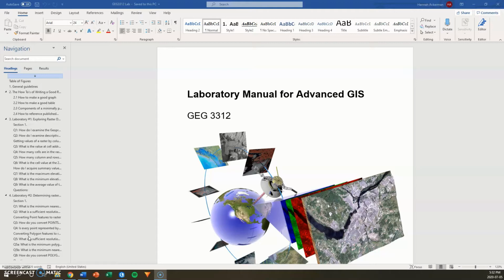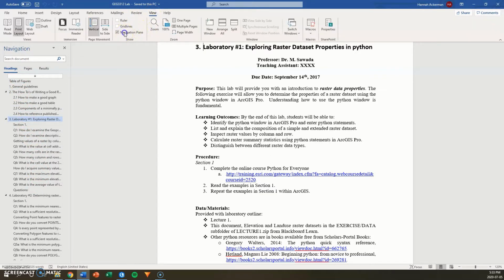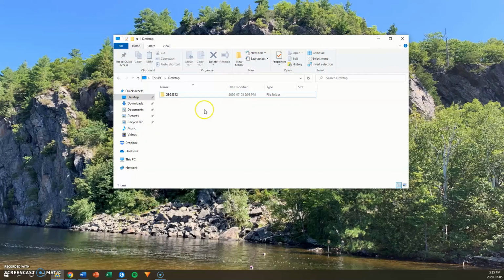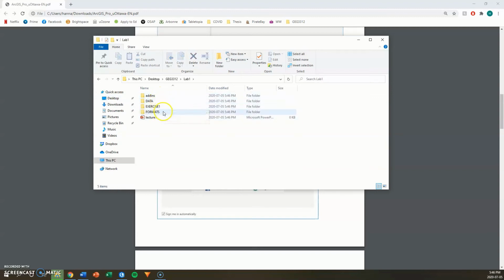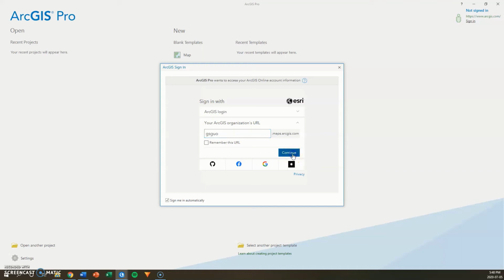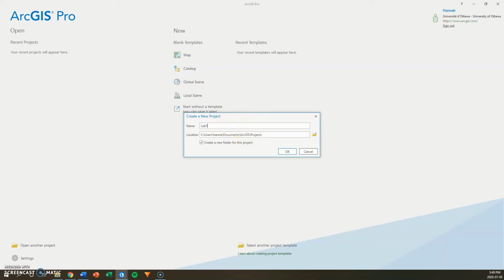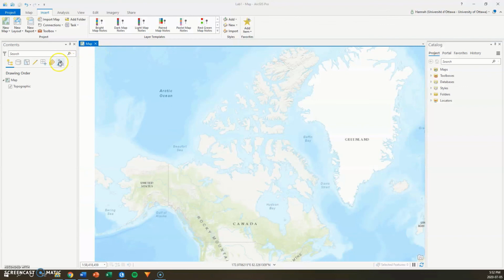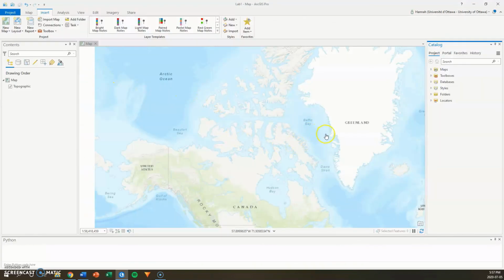GEG3312 Lab Introduction & Review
This video covers: lap manual layout, extracting and saving data from ZIP files, logging into ArcGIS Pro, properly creating and saving new projects, turning on spatial analyst, adding the python window, and connecting folders to your ArcGIS Pro project.